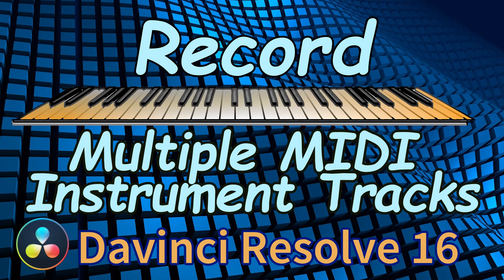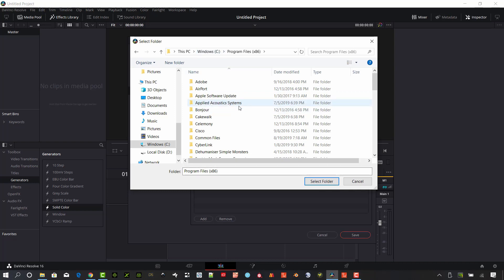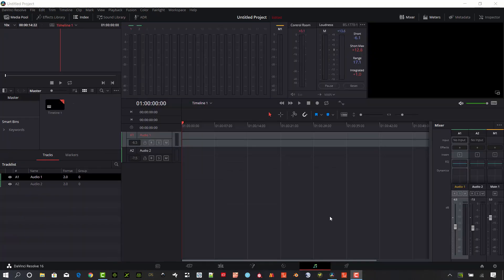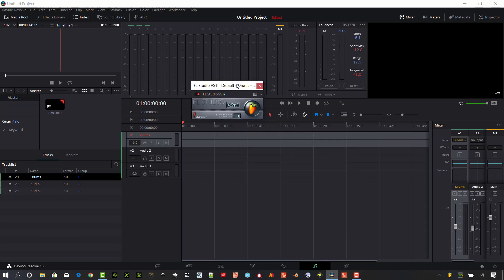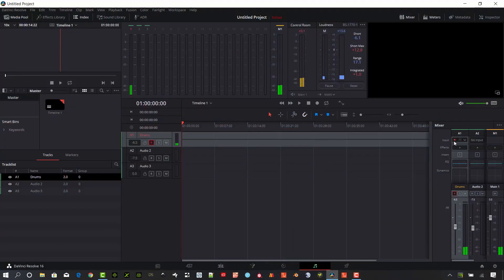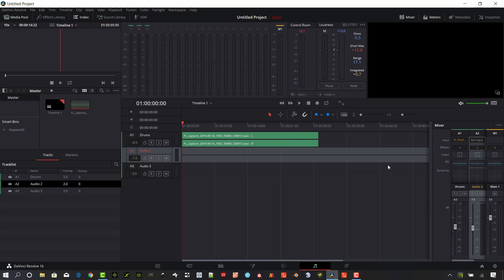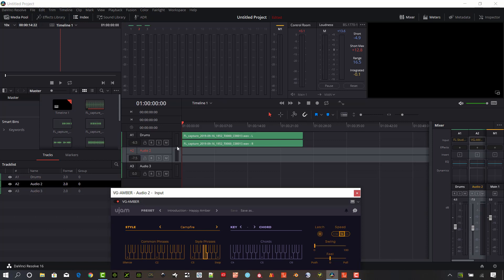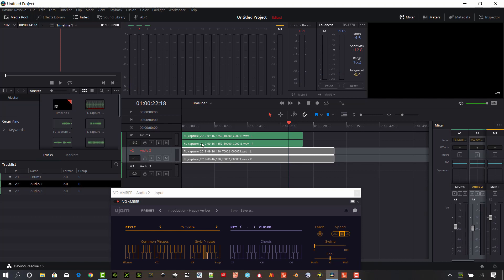Davinci Resolve Multiple VST MIDI Instruments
Recording multiple MIDI tracks in Resolve 16 is now very easy.  Multiple VST instruments can now be set up in Resolve Fairlight to record different VST instruments on separate audio tracks.  Digital audio can be recorded at high quality, mixed and effects can be added to each track or the master.  Layer instruments on tracks and build up a soundtrack easily in Davinci Resolve in the Free version or the Studio version.  Basically you are getting a free DAW to record MIDI VST instruments with Resolve!